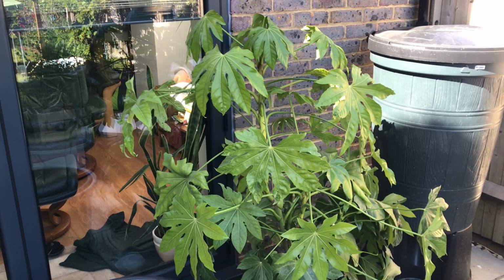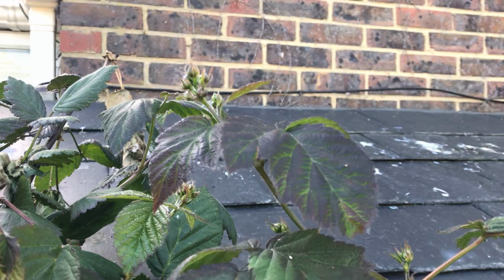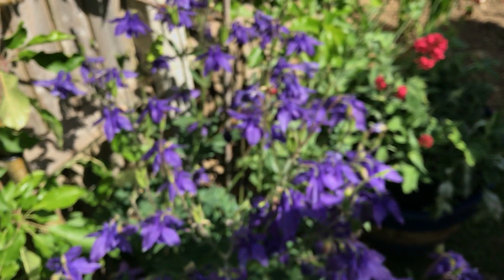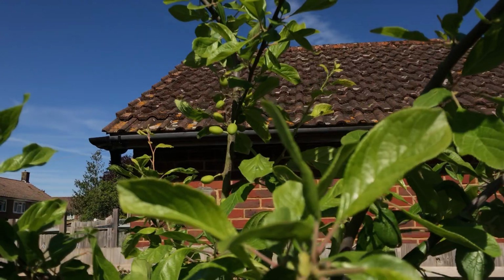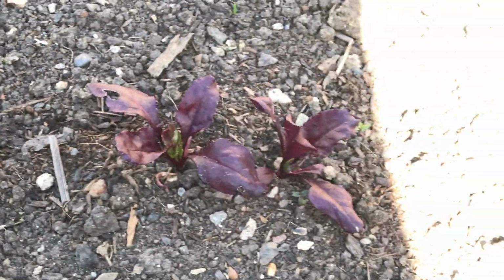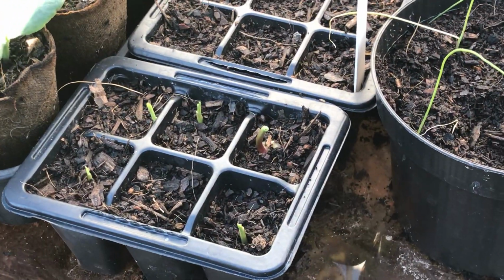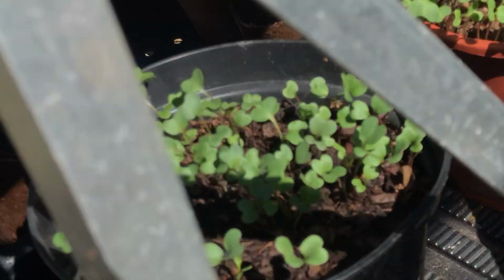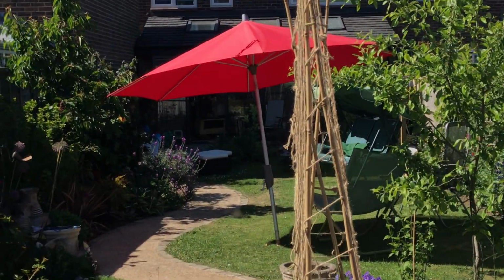Walk Around the Garden 12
Plums, Loganberries and Cherries